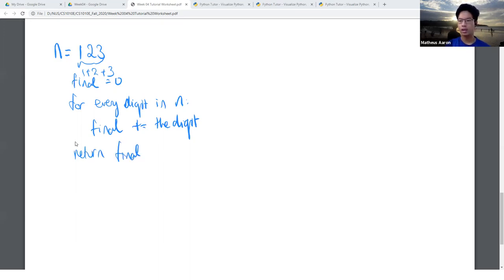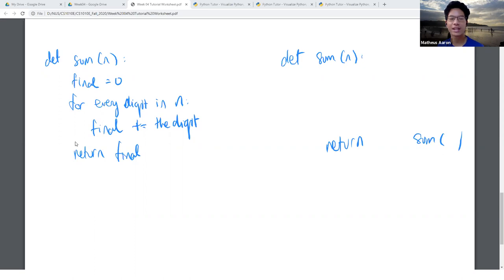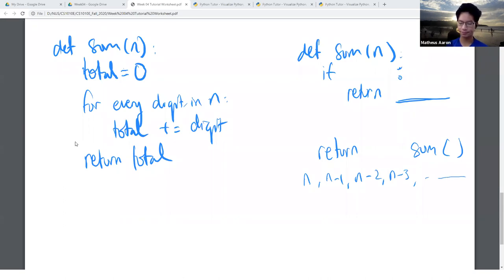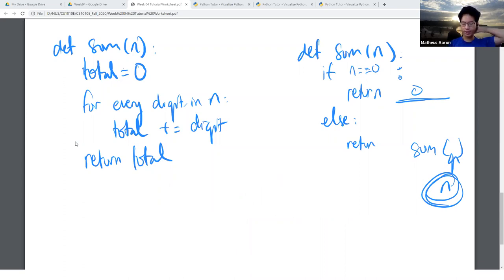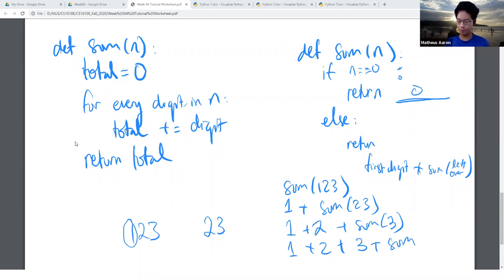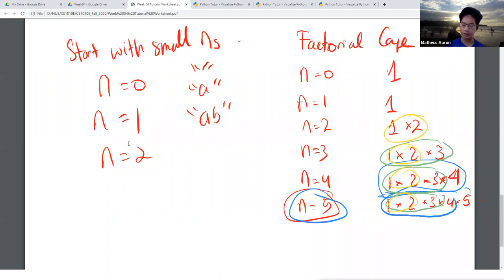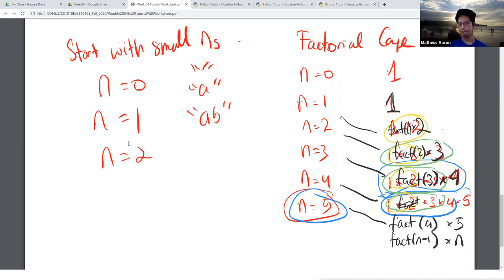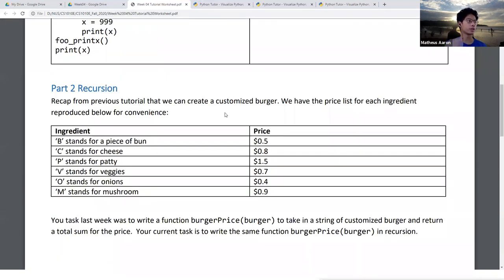CS1010E [2010] T04 Week 4 Tutorial